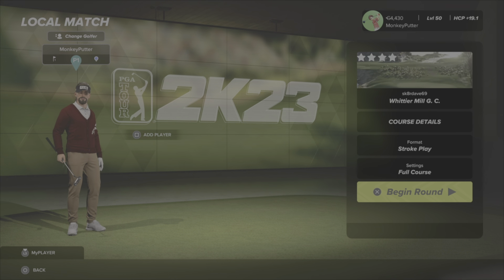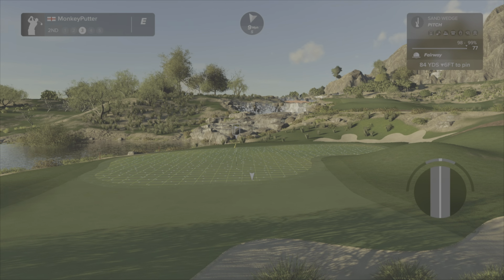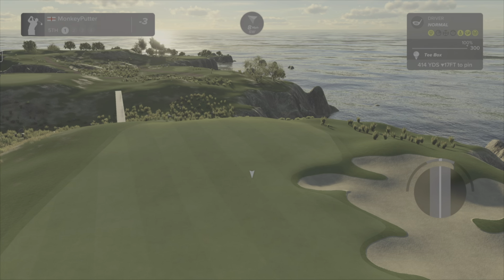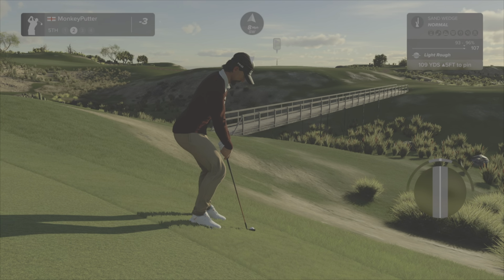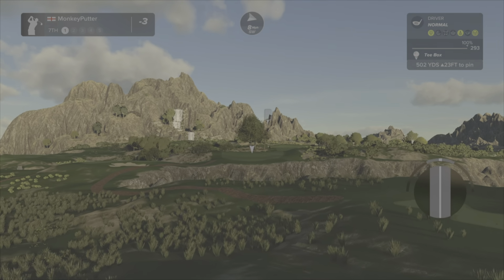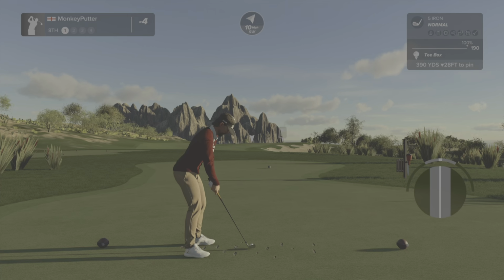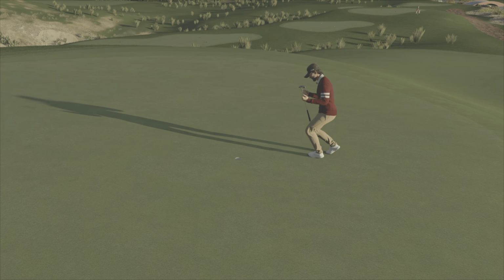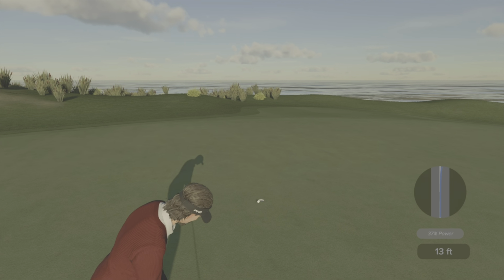PGA Tour 2K23 - Whittier Mill G. C. - Course Review & Playthrough (Great putting!)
Wow, this is possibly the best I have ever putted.  I wish I could putt like that all the time.  This is a really good course.  I had a lot of fun playing it.